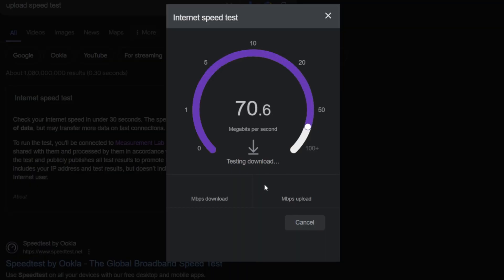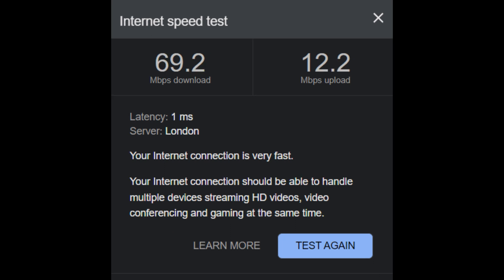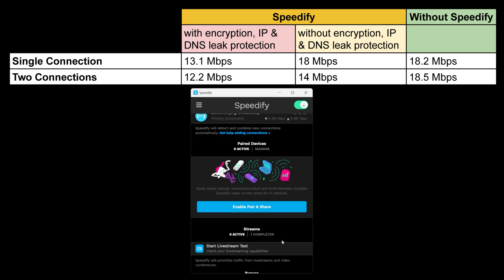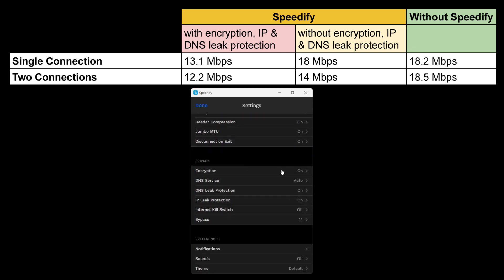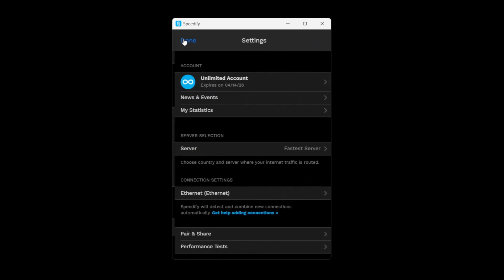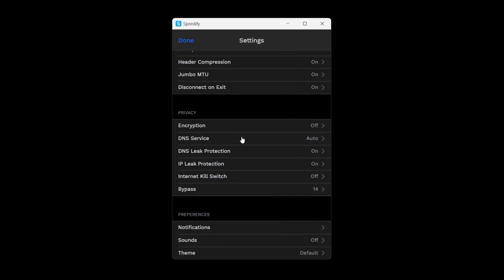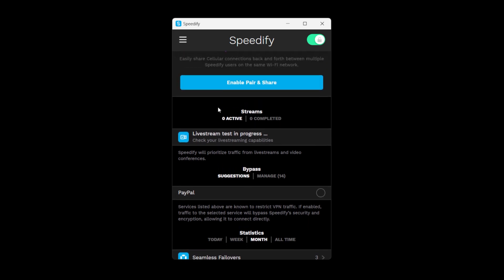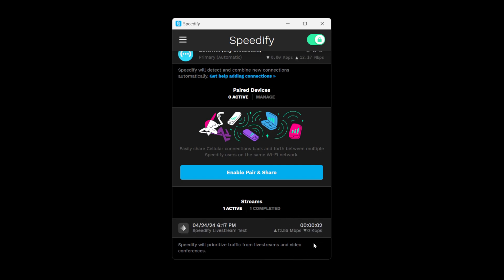Speedify Review and Best Settings for Live Streaming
Speedify Review and Speed Test for Live Streaming Sports over mobile cellular data networks 4G/5G and WiFi. Best Speedify settings and recommended practices for configuring Speedify as well as details of Speedify advantages, disadvantages, issues, and problems when using Speedify for Live Streaming with multiple 4G/5G network connections and guest Wi-Fi networks.

00:00 Speedify speed test
02:25 Speedify disadvantages, issues, problems
04:38 Speedify advantages
05:42 Speedify best settings recommendations
07:13 Speedify conclusion and my usage
08:03 Speedify Support